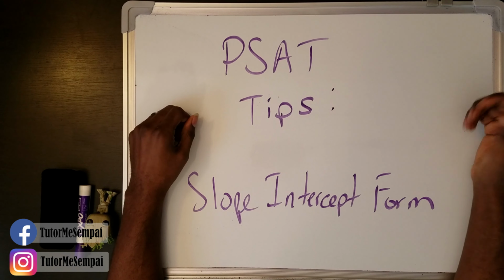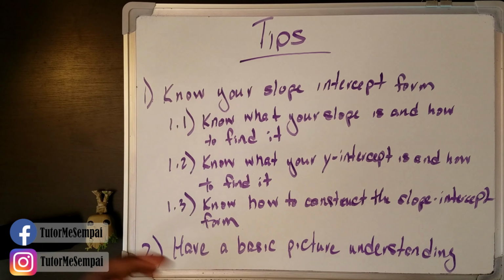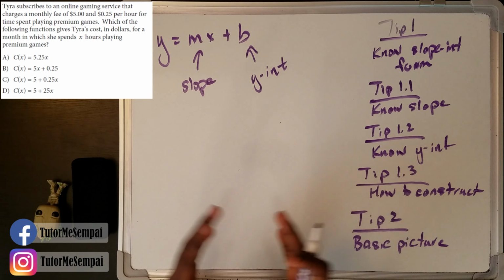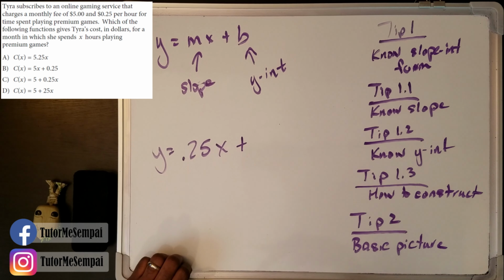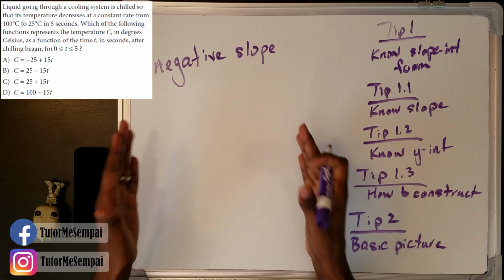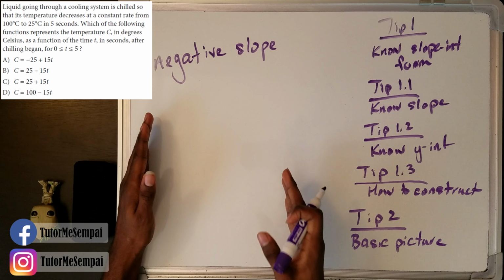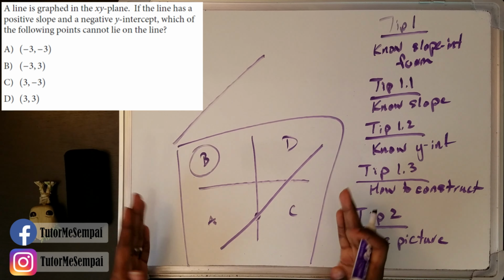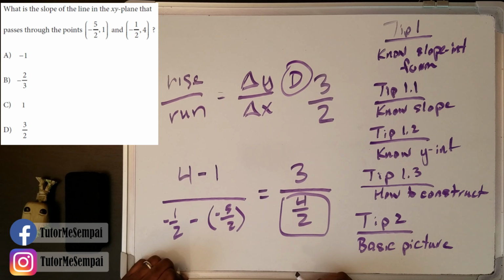Tutor Me Sempai ~ PSAT Time Saving Hints - Y Intercept Form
In this video, we will be covering some PSAT time saving hints - y intercept form focused. If the y intercept (slope intercept) form is something you struggle with, this video will tune you into some key areas to focus on. Strengthen the focus areas mentioned in this video and you will be in a really good position. If you are ready, join Tutor Me Sempai and start getting ready to take the PSAT today.

Timecodes
0:00 - Intro
0:58 - Tips/Hint Breakdown
3:07 - First Question of the Day (Using Tip 1, 1.1, & 1.2)
6:42 - Second Question of the Day (Using Tip 1 & 1.2)
9:32 - Third Question of the Day (Using Tip 2)
11:06 - Fourth Question of the Day (Using Tip 1.1)